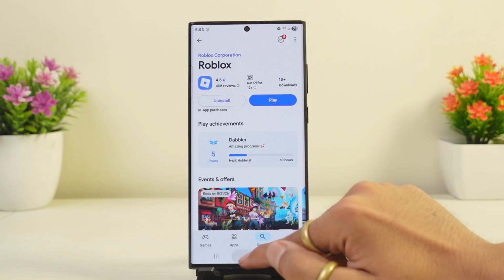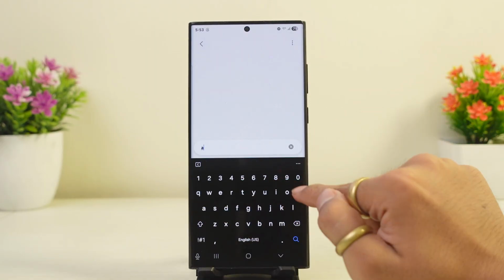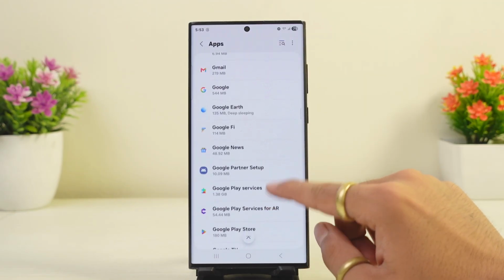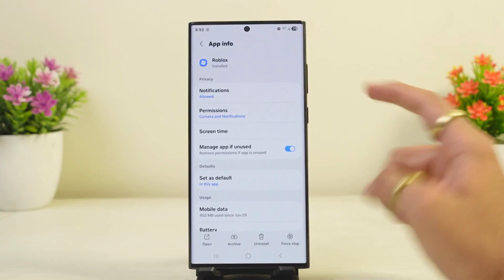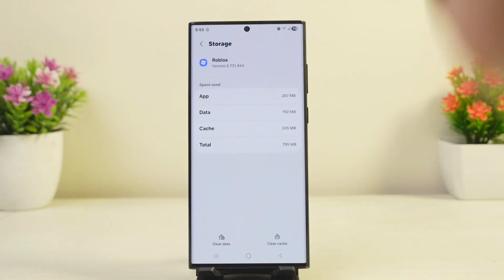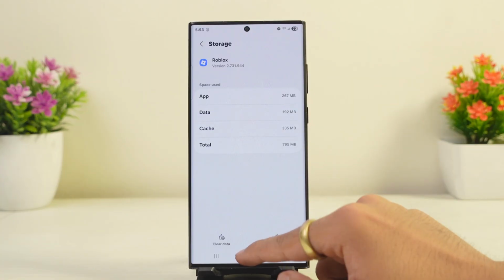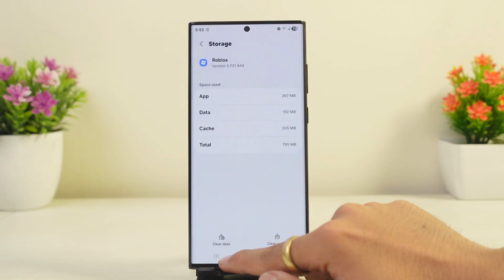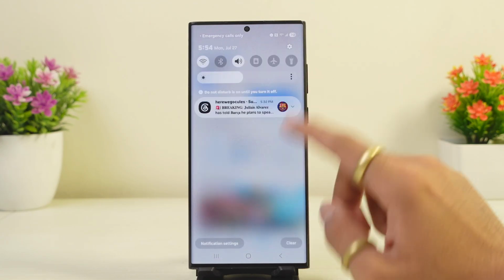How to Fix Roblox Error Code 277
Getting Roblox Error Code 277 in 2026? In this step-by-step tutorial, you'll learn several effective solutions to fix this connection-related error and get back into your favorite Roblox games.

In this video, you'll learn how to clear the Roblox app cache by opening your device's Settings, navigating to Apps or Application Manager, selecting Roblox, and opening the Storage section. You'll also see how to clear the cache and, if necessary, clear the app's data to remove corrupted files that may be causing the error.

This guide also explains how to troubleshoot your internet connection by switching between Wi-Fi and mobile data, or refreshing your network by enabling Airplane Mode for about 10 seconds before turning it off again. If the problem continues, make sure your Roblox app is updated to the latest version and check whether Roblox is experiencing any server issues.